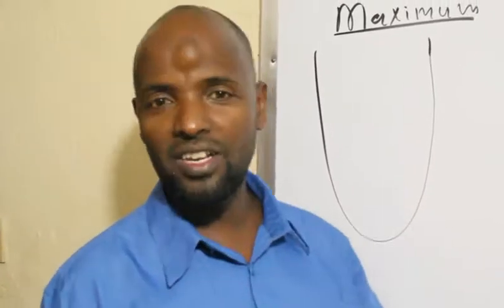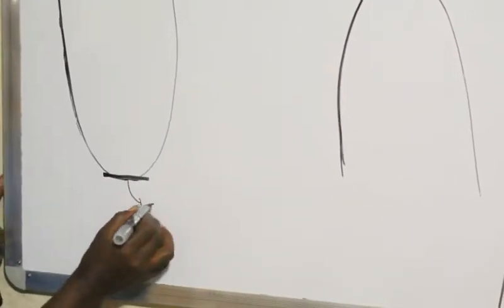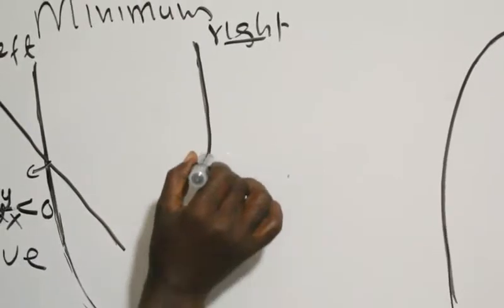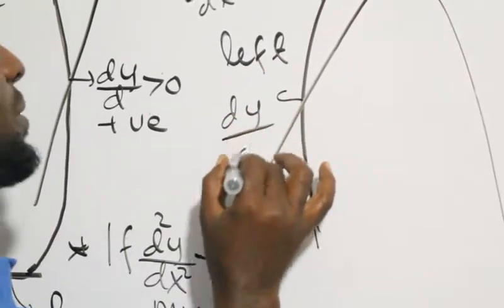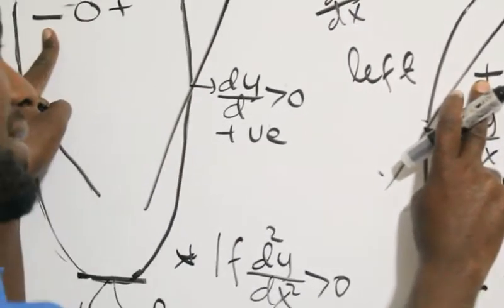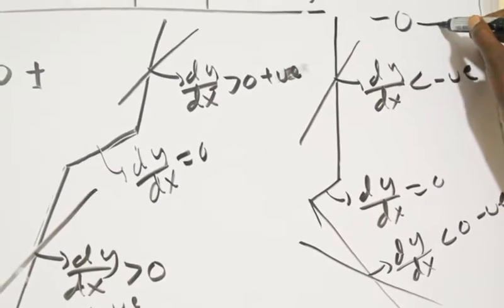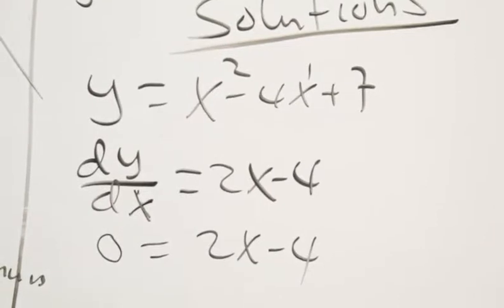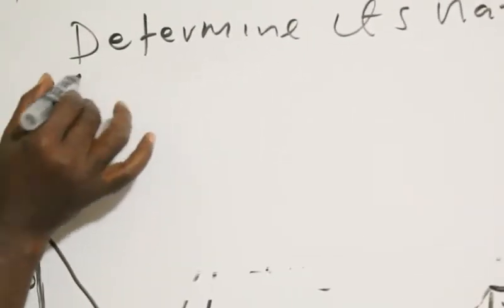Calculus(casharka 11aad):Maxamuud Cali Aaden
Stationary Points(turning points)